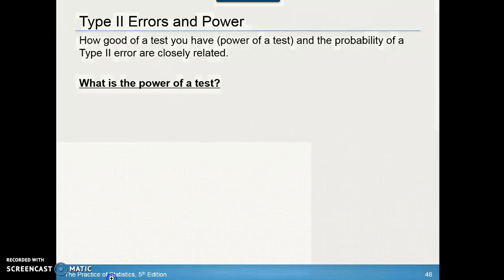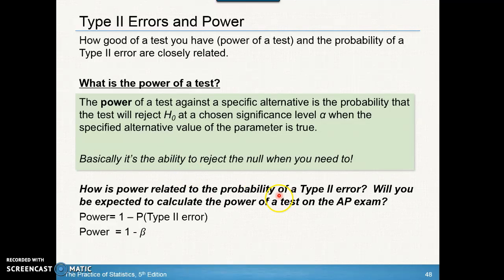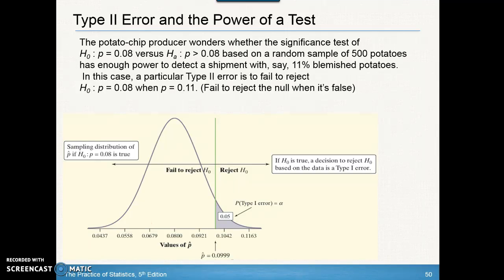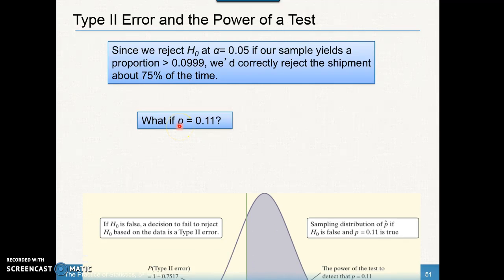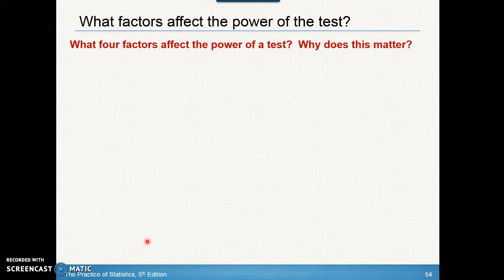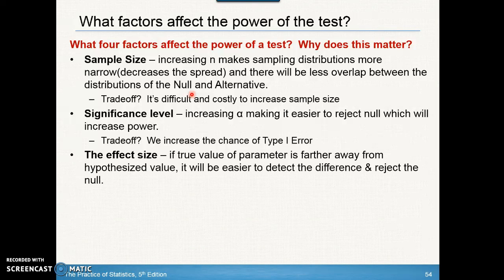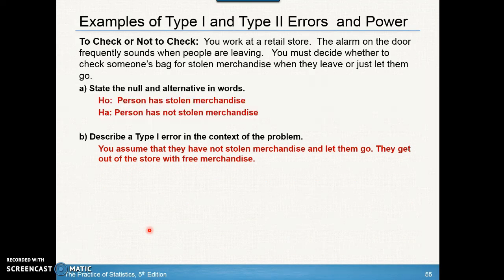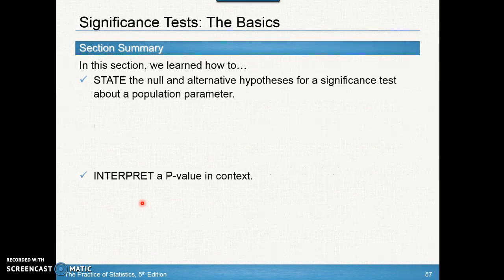8.1 Significance Tests The Basics Part 6